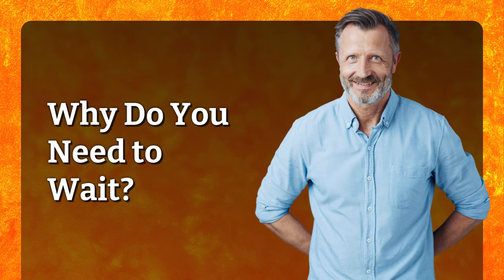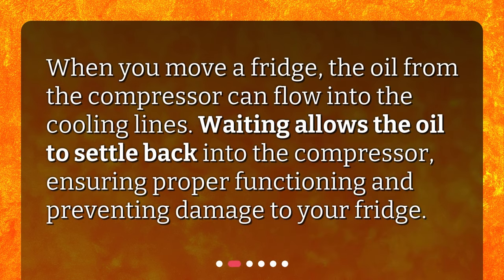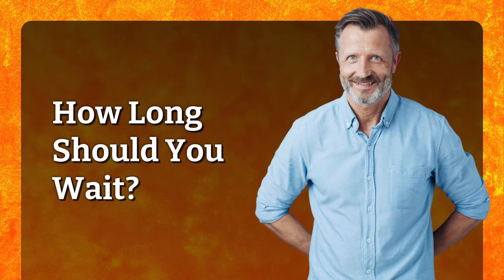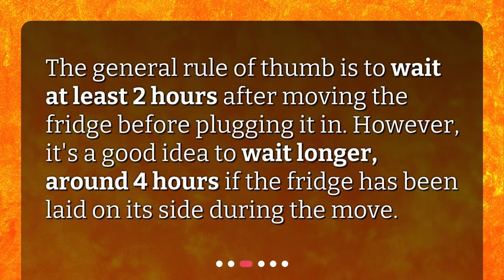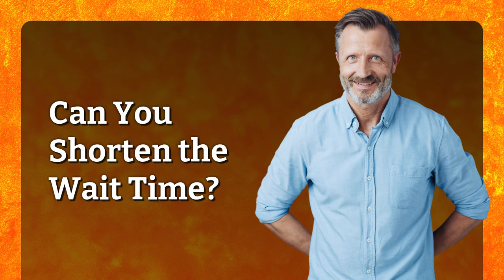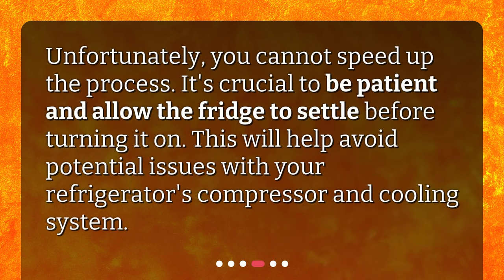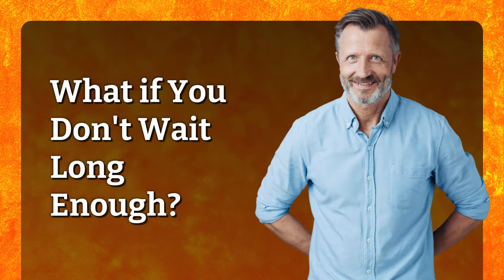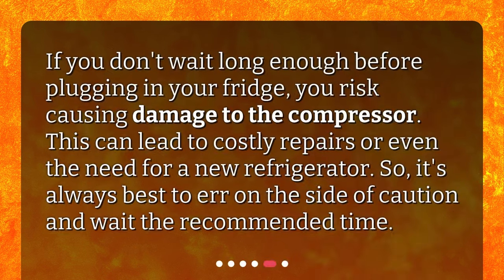How long should I wait before plugging in my fridge after moving it?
How Long Should You Wait Before Plugging in Your Fridge After Moving It? • Are you moving your fridge? Don't make the mistake of plugging it in too soon! Learn how long you should wait before turning it on in this informative video. Discover why waiting is crucial, how long you should wait, and what can happen if you don't. Keep your fridge in top condition and avoid costly repairs by following these simple tips. Watch now!

00:00 • How long should I wait before plugging in my fridge after moving it?
00:20 • Why Do You Need to Wait?
00:36 • How Long Should You Wait?
00:53 • Can You Shorten the Wait Time?
01:11 • What if You Don't Wait Long Enough?